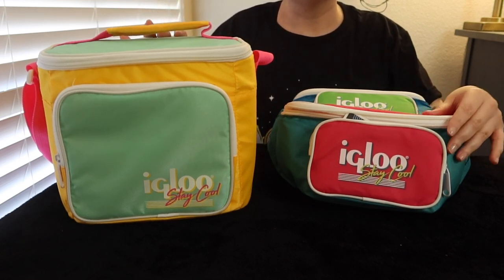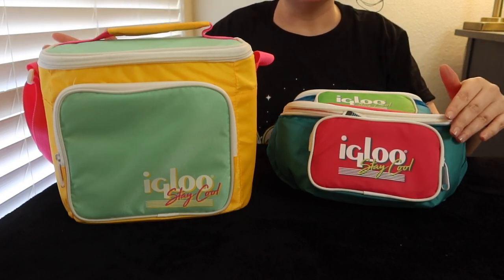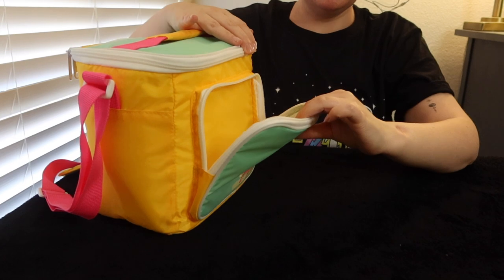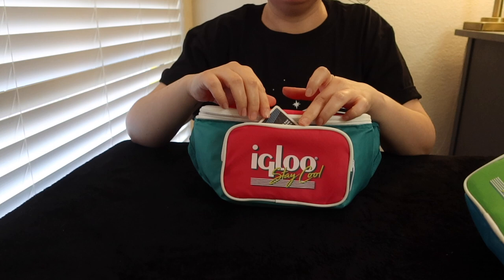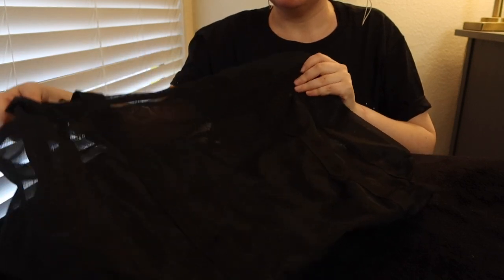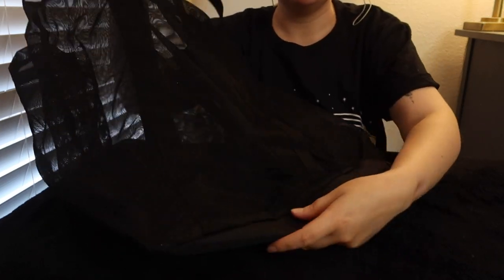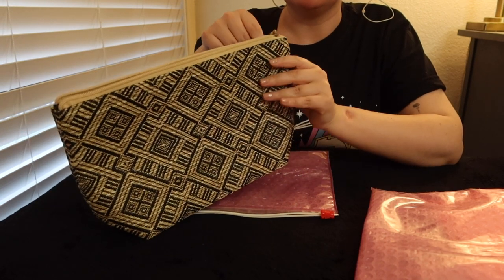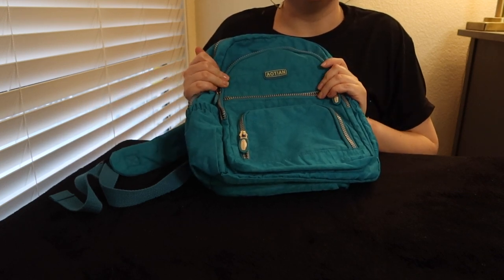ASMR Summer & Travel Bag Collection ☀️🎒🌴 Soft-Spoken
An ASMR, chatty and soft-spoken tour of my summer bag and purse collection. Relax to some soft spoken chat and a medley of lovely crinkle fabric bag sounds as I walk through my summer and travel bags. I hope you enjoy! 🥰

✨ My Tech ✨
📷 PowerShot G7 X Mark III
🎤 Blue Yeti Mic - Silver